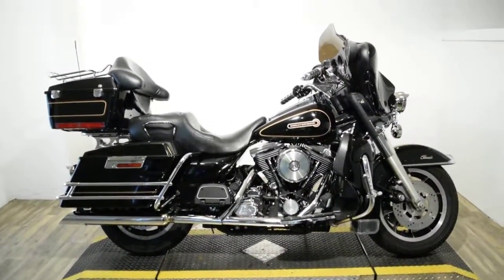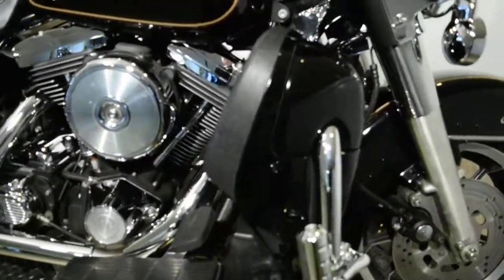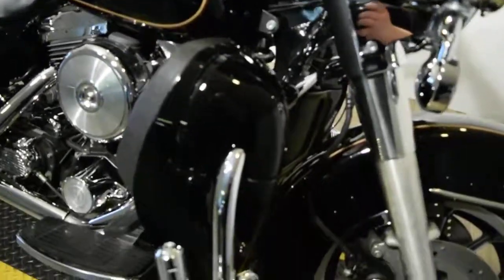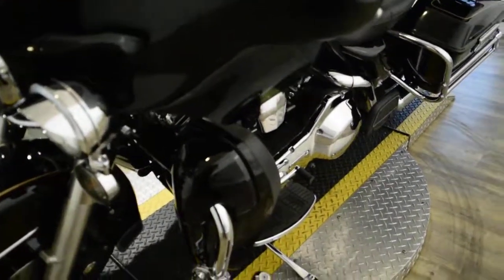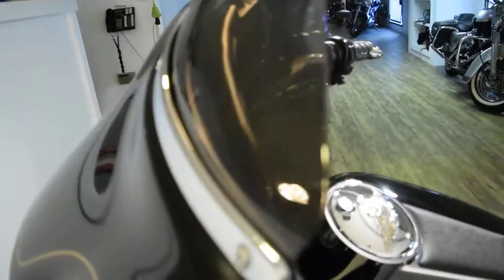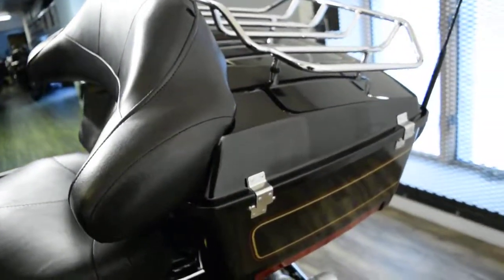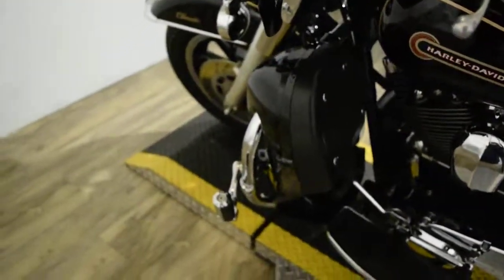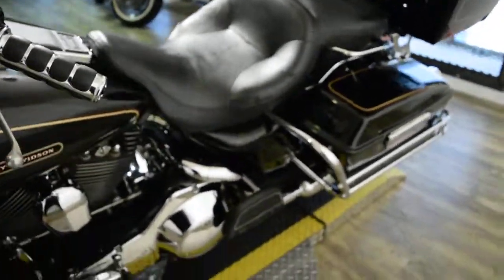1998 H-D Electra Glide Classic | Used motorcycles for sale at Monster Powersport, Wauconda, IL